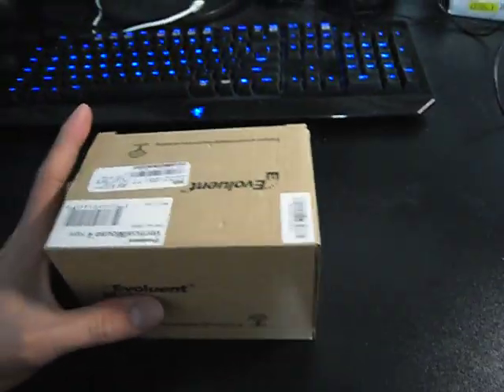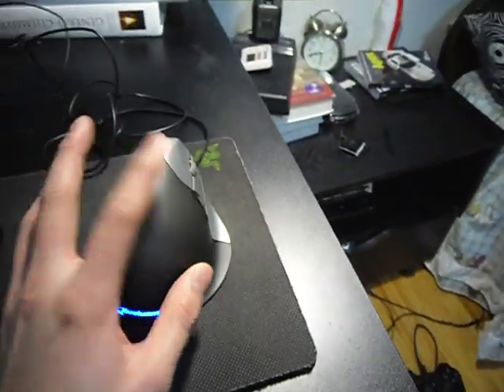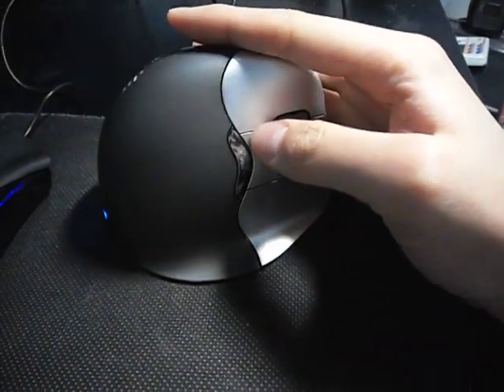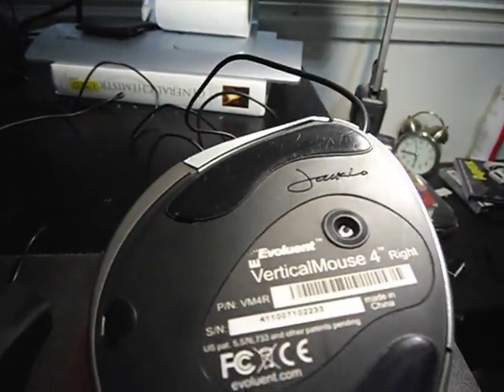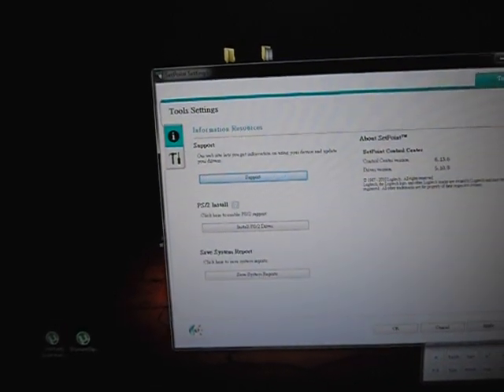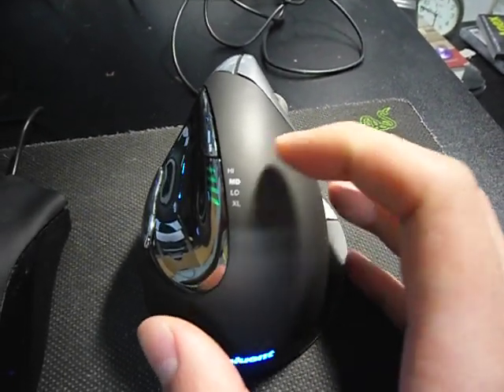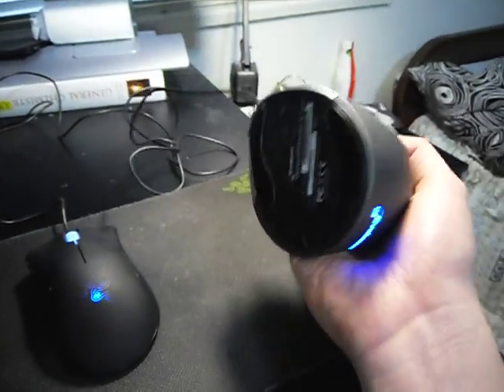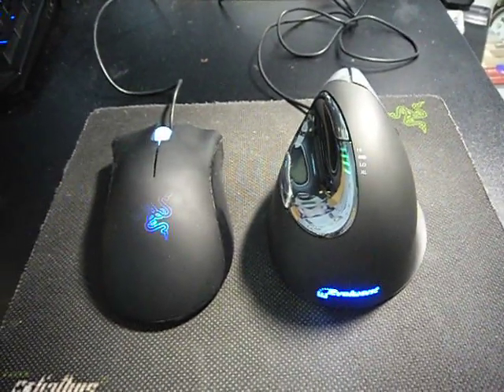Evoluent VerticalMouse 4 Right Edition Overview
Quick overview of the Evoluent VerticalMouse 4 (Right Handed Ed)